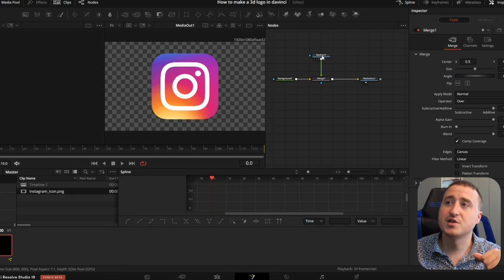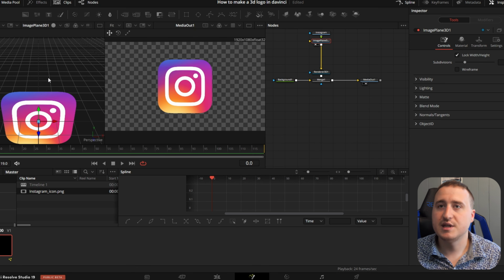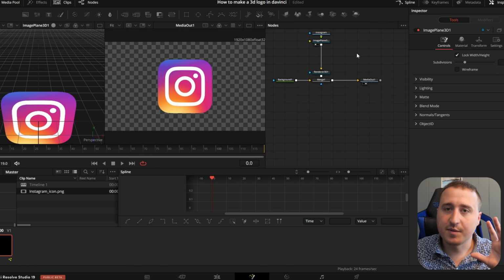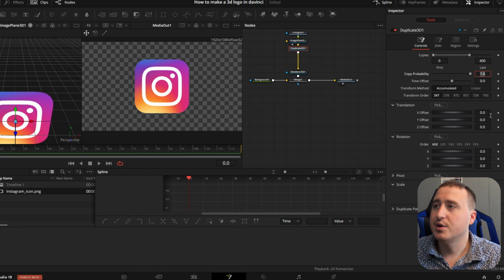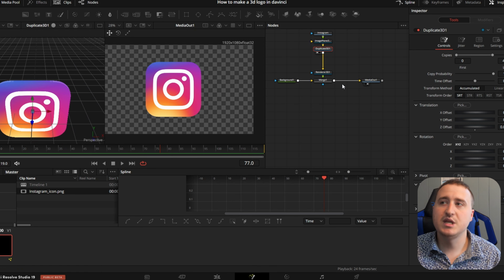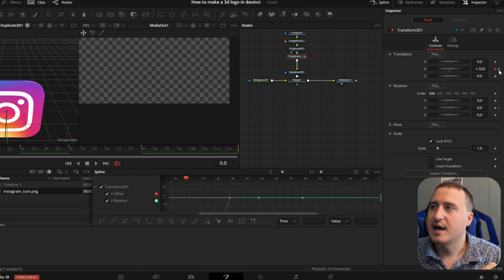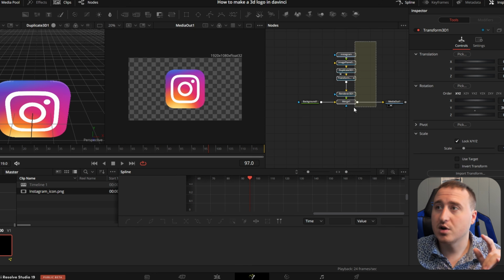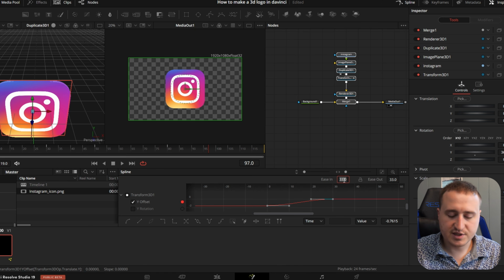How To Make Any Logo 3D In Davinci Resolve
In this video, I’ll show you how to turn your 2D logo into a cool 3D design using DaVinci Resolve Fusion.

In this lesson, you’ll learn how to make a simple but awesome logo animation. Whether you’re just starting out or already know a bit, this video will help you animate your logo like a pro with DaVinci Resolve.